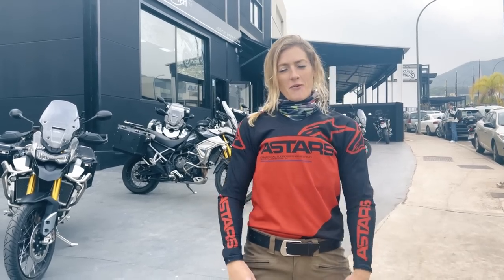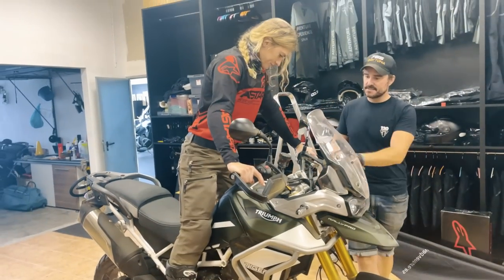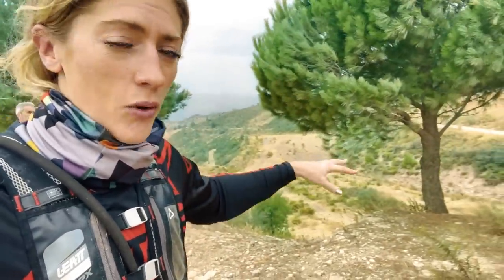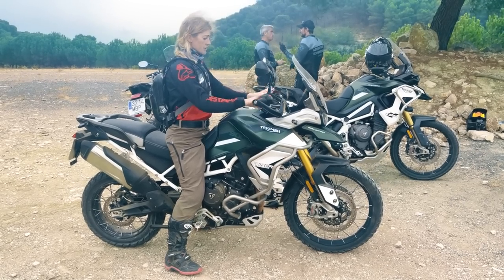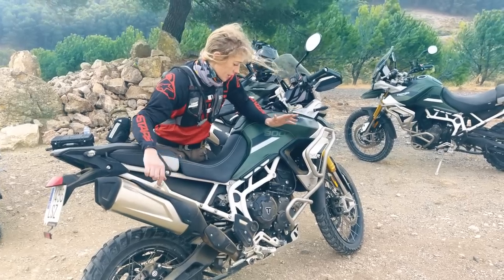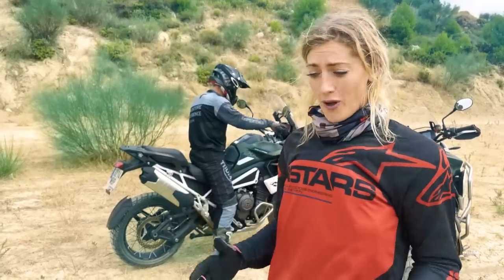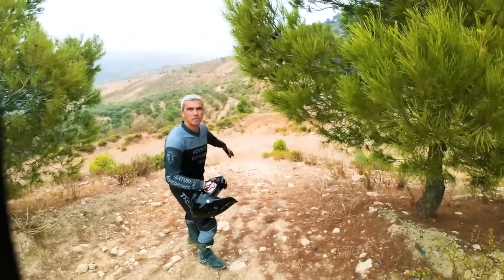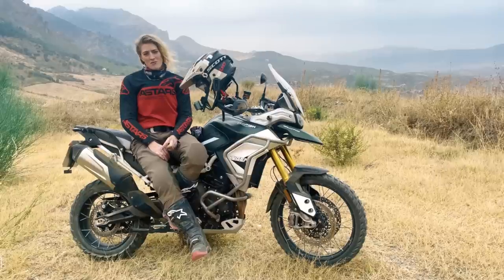Tiger 900 Rally Pro off road calibration at Triumph Adventure Center Spain- part 3 - Wales to Africa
Welcome to the Spanish Triumph Adventure Center near Malaga in southern Spain. This video will show you how the center works, what facilities and bikes they have, and then show you how a day riding with them works. Through this I will also then showcase how the Triumph Tiger Rally Pro 900 feels off road.The next step is the desert. see more below.

Tiger actually properly tested! If you've not seen part 1 and 2 for the road review watch them first

Embarking on a mega road trip from Wales to Africa on the Triumph Tiger 900 Rally Pro means the ultimate test of its capabilities. Can a Tiger 900 Rally Pro Tour? Let's find out! This is part two of a multi part series where I push the Rally Pro to the extremes both on the road, off road and even, into the extremes of the Moroccan desert in a 7 day desert rally 1000 Dunas.

Videos in this series:
-     How to Turn Tiger into an off road rally bike fit for a desert rally in Morocco

If you made it this far, comment

Cardo Systems askforcardo and use code “TGOAB“

Edit by Kapil Das (kapdxmedia)
Thumbnail Arjun Tumung (kapdxmedia)

Tracks:
ES_Mantra Chants - Tellsonic.mp3
ES_Rain Checking - OTE.mp3
ES_Saada Simmo (Instrumental Version) - Ebo Krdum.mp3
ES_Baraka Fi Donya (Instrumental Version) - Ebo Krdum.mp3
ES_The Star Slowly Fades - Of Water.mp3
ES_Space Age Girl Machine (Instrumental Version) - Conditional.mp3
ES_Rain Checking - OTE.mp3

Timestamp:
0:31 Triumph Adventure Centre Spain
1:39 Inside Triumph Adventure Centre
2:25 All About Triumph Tiger Rally Pro
6:06 Off Road Training Ground
6:35 Structured plan to start an off road Triumph Training
7:00 Intro to Rally Pro 900 off road
12:21 Ground clearance of Triumph Tiger Rally Pro
13:57 Brake training
15:34 Triumph Experience Centre training options
18:25 Balancing exercises
17:55 Bump exercise
17:58 Gravel exercise
21:05 Find me on socials TheGirlOnABike